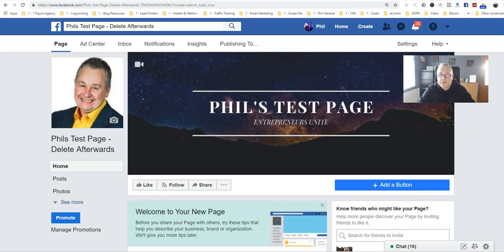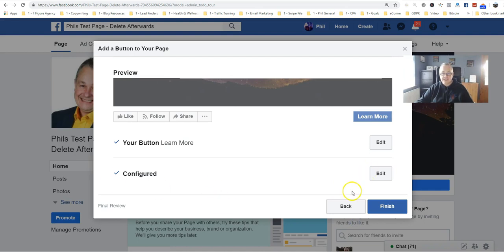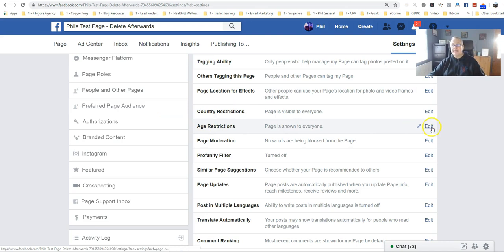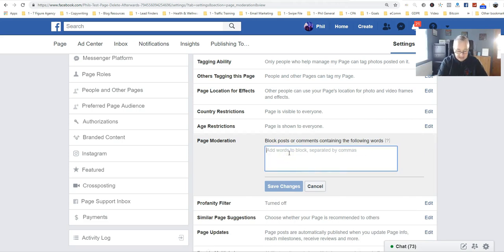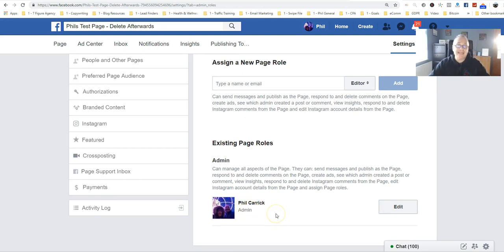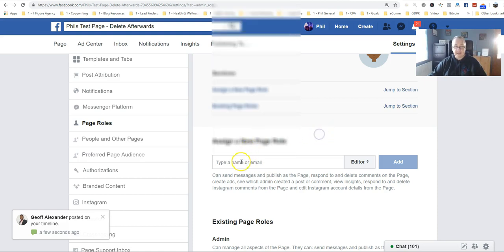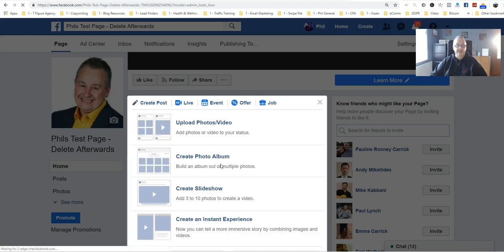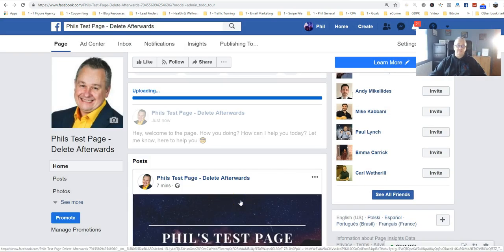Facebook Marketing Tutorial - Beginner to Expert in 60 Minutes - Part 2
Facebook Marketing Tutorial - Beginner to Expert in 60 Minutes.

Facebook Marketing Tutorial - Expert in 60 Minutes - Part 2